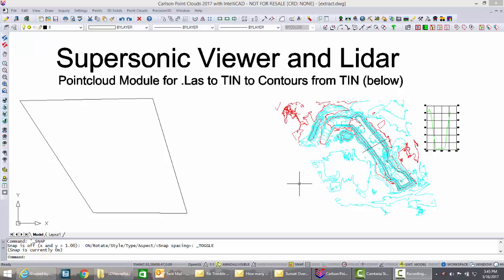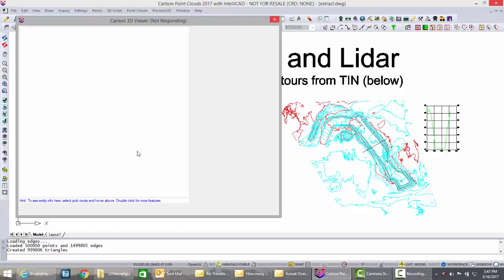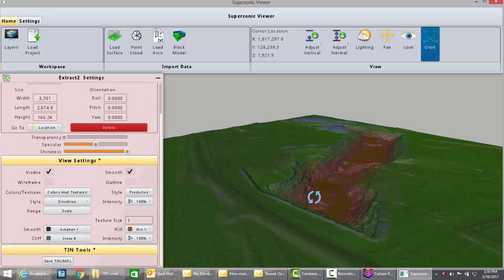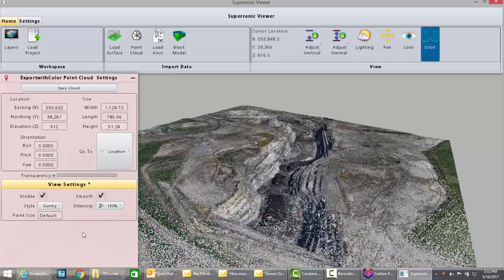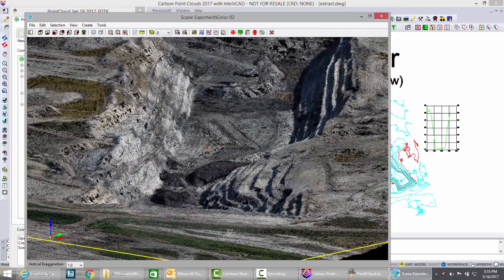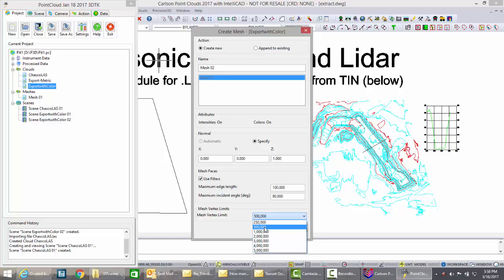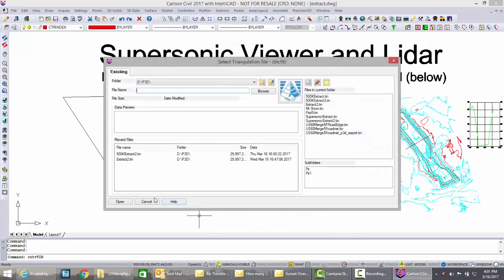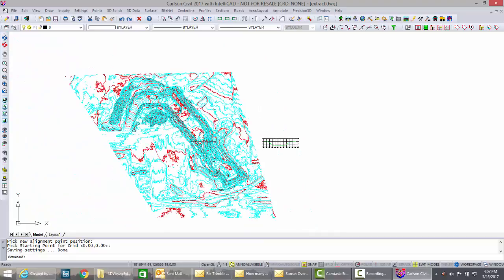Supersonic Viewer in Carlson Point Cloud